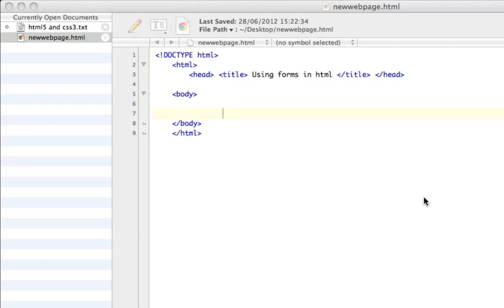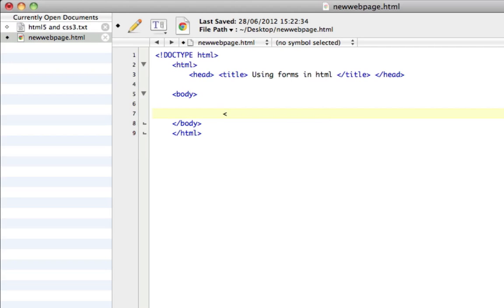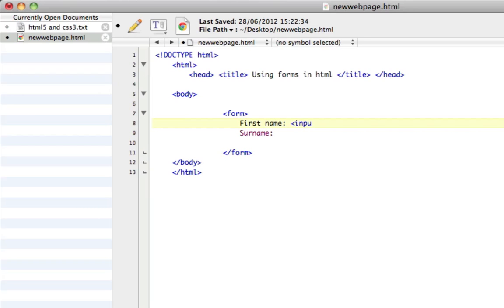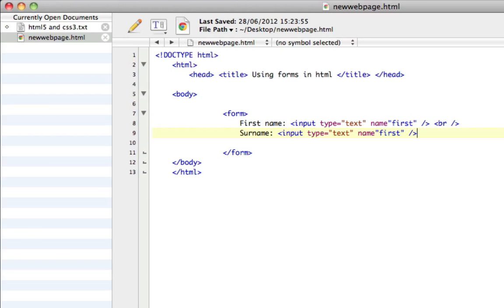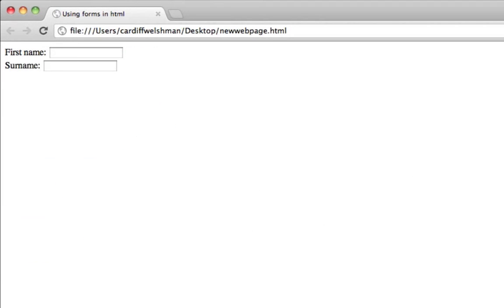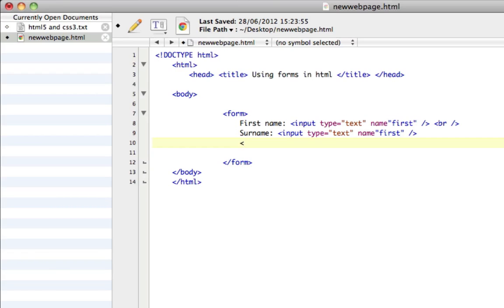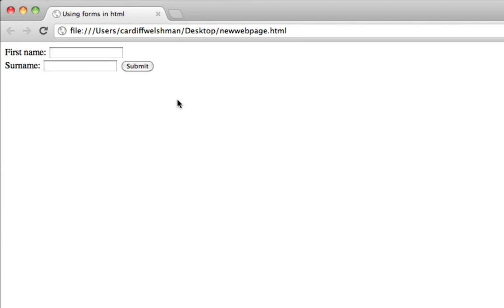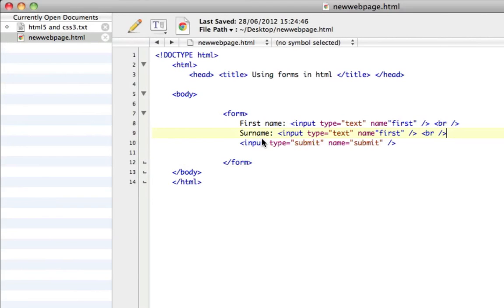Beginner HTML & CSS tutorial 8 - Using forms in HTML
In this video we go over forms in HTML, and how we can use fors to gather user input.